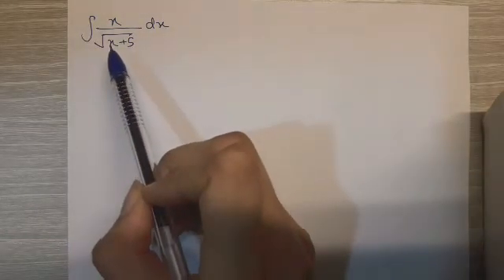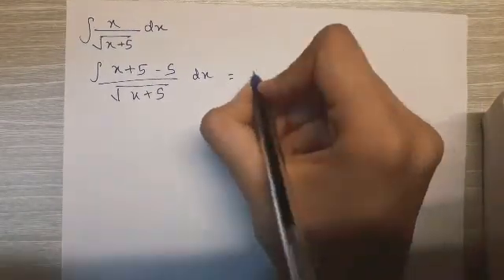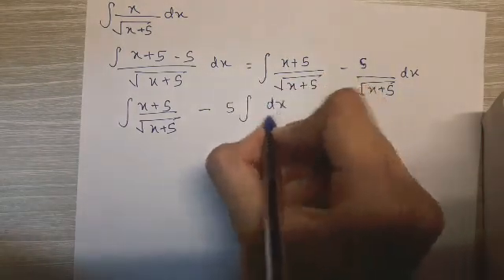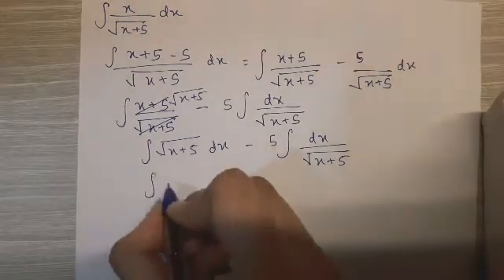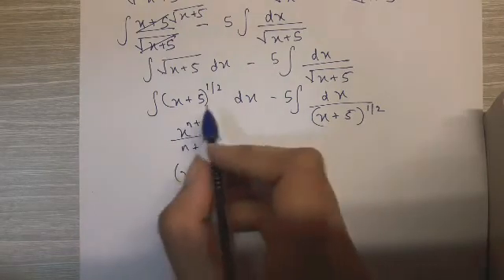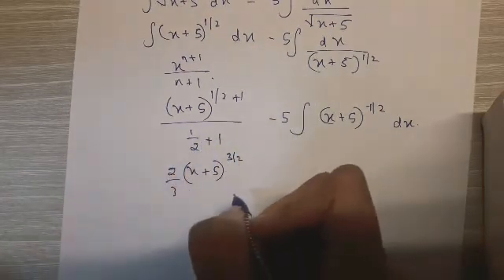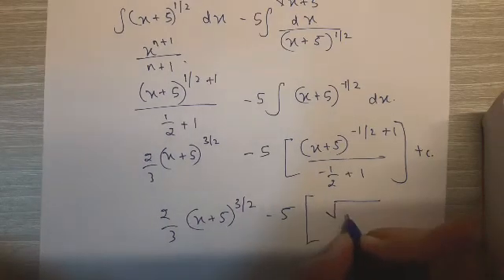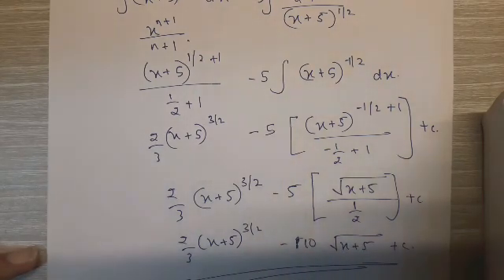Integral of x/ root (x + 5) dx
Solving a question from exercise 14A of OP Malhotra's textbook for ISC Mathematics.